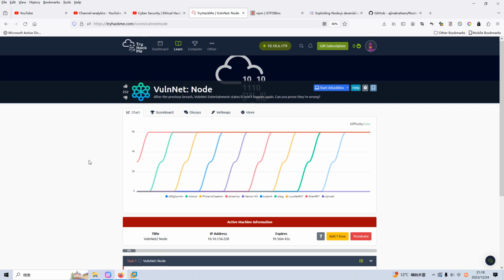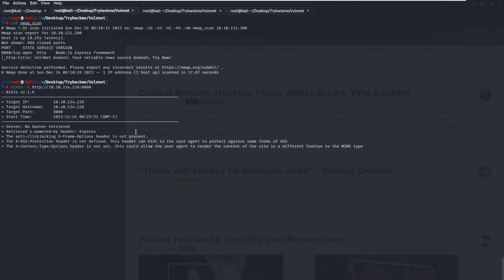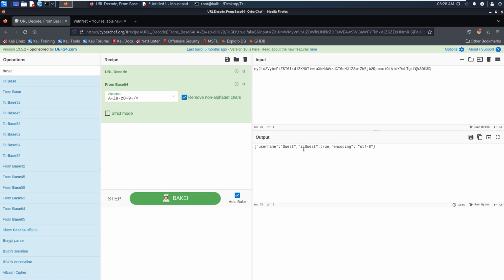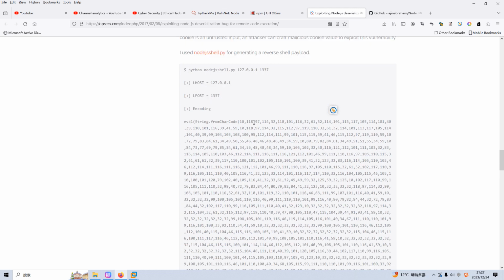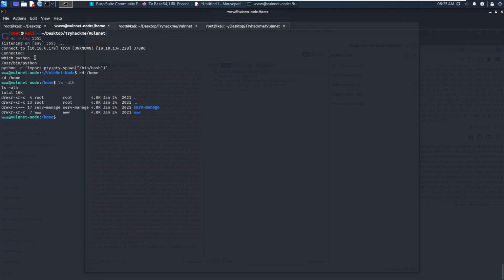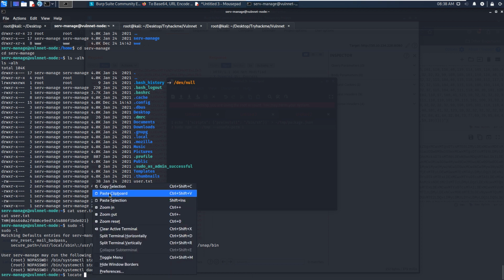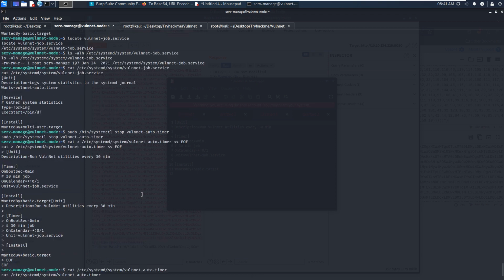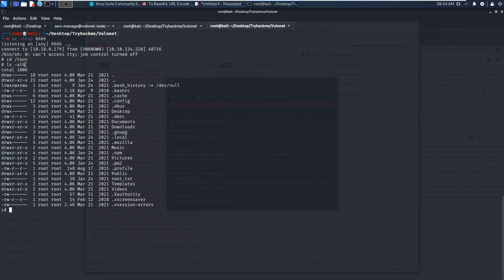Cyber Security | Ethical Hacking | Pentesting Lab | Tryhackme | VulnNet Node